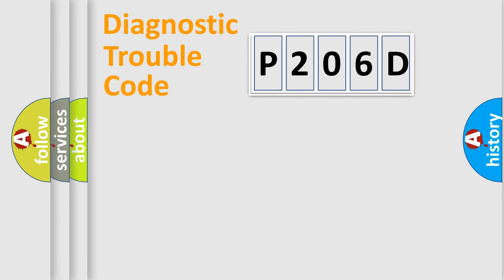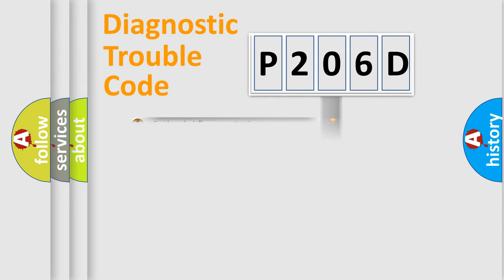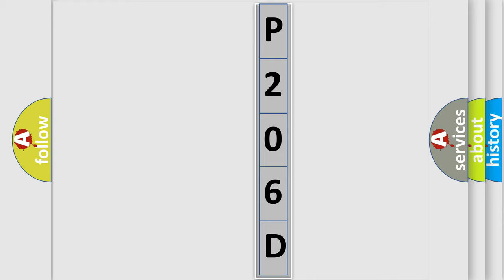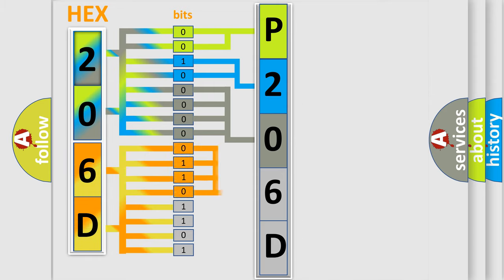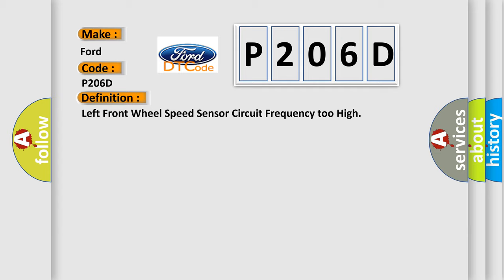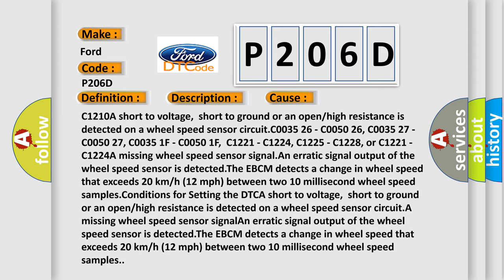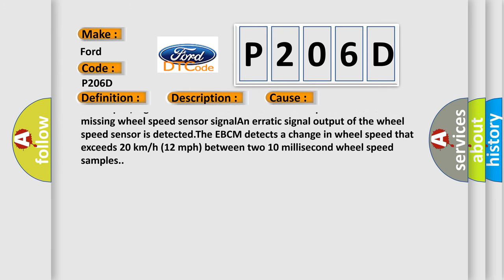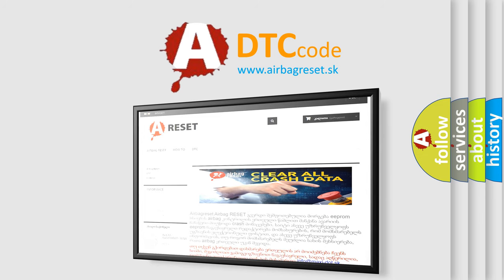DTC Ford P206D Short Explanation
Contents:
0:21 Basic DTC analysis according to OBD2 protocol standard.
1:48 Insight into programming
2:58 A diagnostically understandable description of the Diagnostic Trouble Code
3:05 Basic error definition

Make:
Ford
Code:
P206D
Definition:
Left Front Wheel Speed Sensor Circuit Frequency too High
Description: